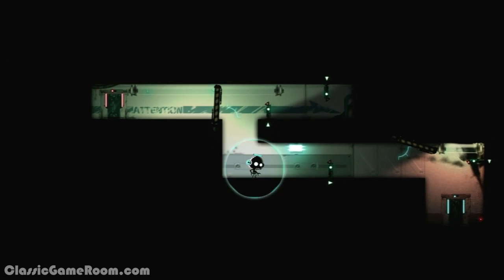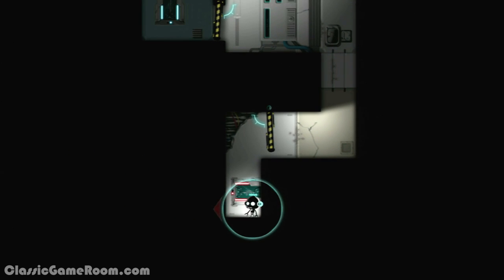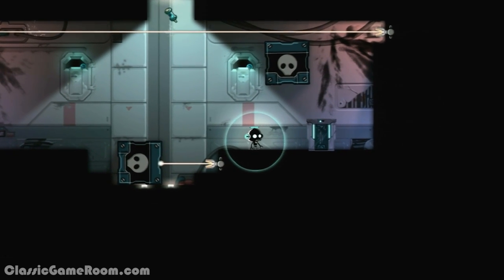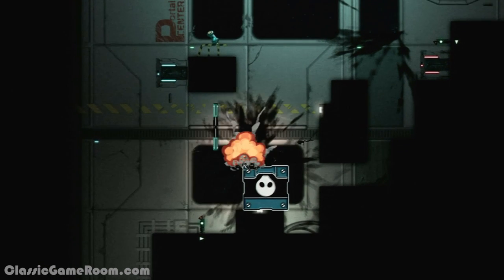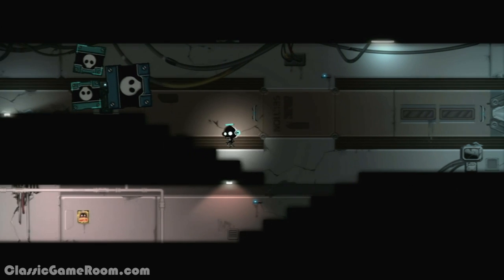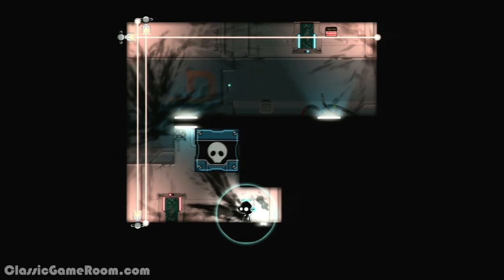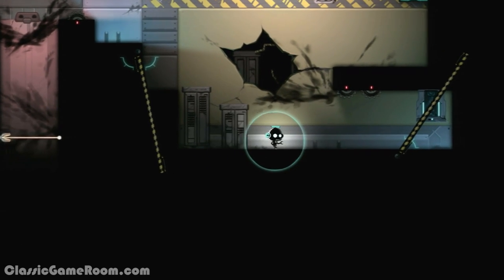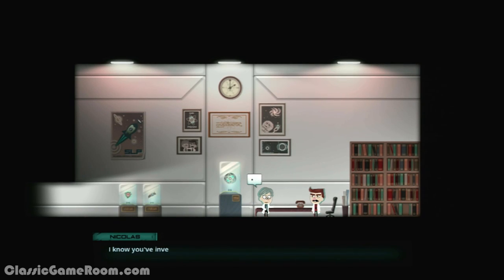CGR Undertow - CONSTANT C review for Xbox 360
Classic Game Room presents a CGR Undertow review of Constant C on the Xbox Live Arcade for the Xbox 360 developed and published by International Games System.

Something has gone wrong on this space ship. Suddenly, it's as if everything is just frozen in time, like someone pressed a pause button on life. It's a good thing there's a cute little robot on board. In Constant C, you play as that very robot. With a protective bubble around you, in which time still flows normally, you explore the ship and try to figure out what went wrong. Constant C is a puzzle-platformer with simple gameplay and complex level designs, requiring players to actually rotate the levels, similar to a game like The Bridge. Plus, if you touch an object with your bubble, time will also affect that object. You can make frozen crates fall, stuck platforms operate...these are essential actions to collecting all the data and solving the puzzles. Constant C is a single-player game.

This video review features video gameplay footage of Constant C on the Xbox Live Arcade for the Xbox 360 and audio commentary from Classic Game Room's Derek.